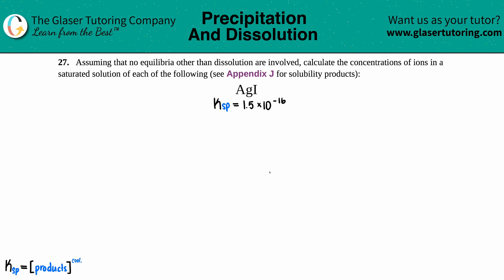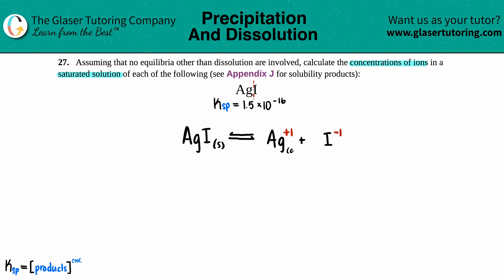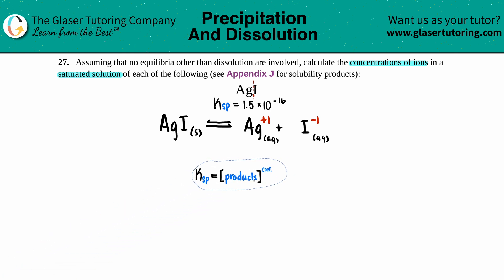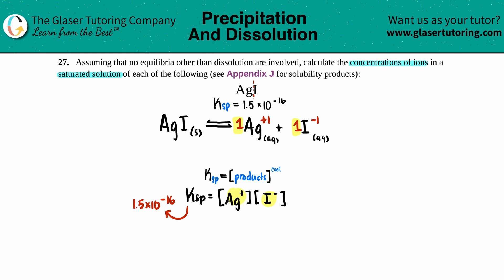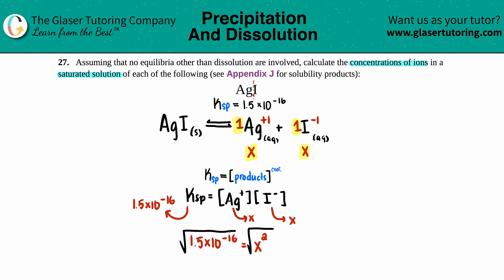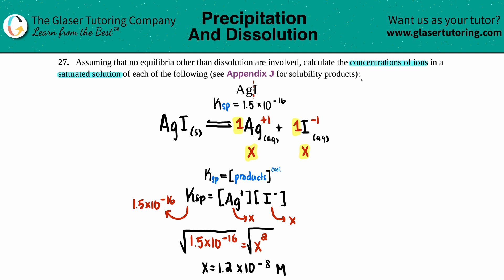15.27a | Calculate the concentrations of ions in a saturated solution of AgI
Assuming that no equilibria other than dissolution are involved, calculate the concentrations of ions in a saturated solution of each of the following (see Appendix J for solubility products).
AgI